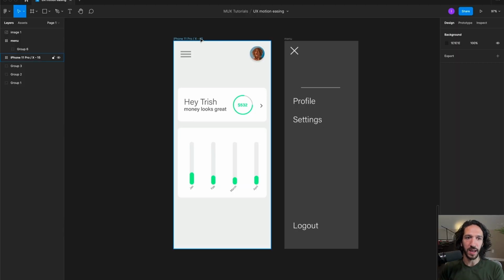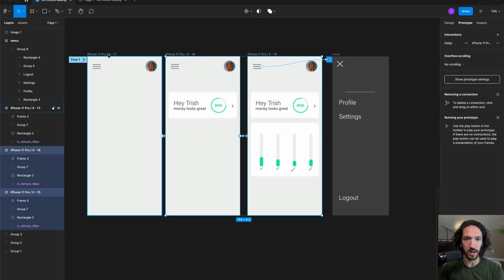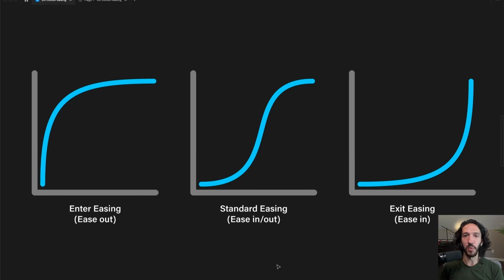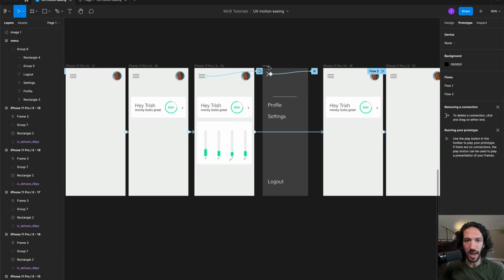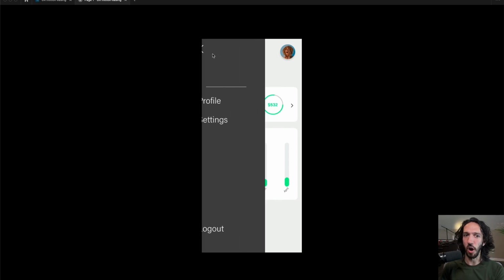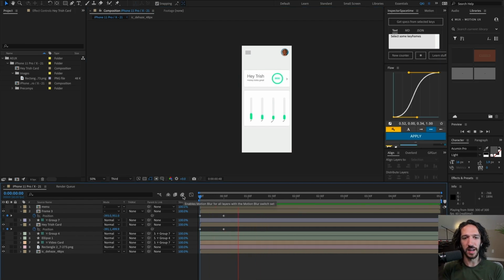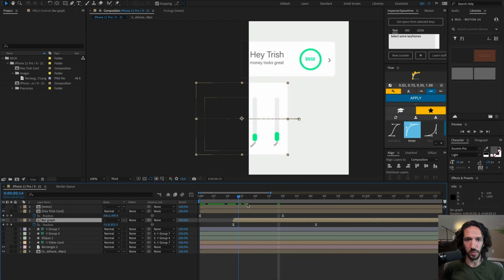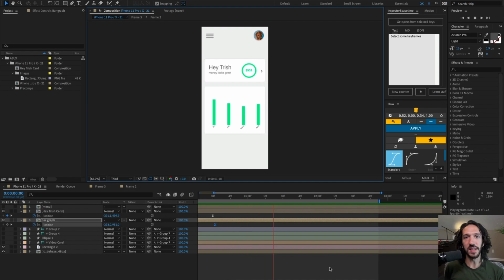Smooth Transitions With Easing in Figma and After Effects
If you want the design of your app or website to look professional and function more effectively, you'll need to create smooth transitions. They enhance communication while bringing a level of delight to the user’s experience.

In a typical UX design workflow, as you get ready to hand the files over to the developers, you'll refine and perfect the motion in your work. Figma will do a lot of this for you, and you can also add labels and comments to communicate your intentions. But to create truly smooth transitions and high-fidelity prototypes, it's best to take your Figma files and move everything across into After Effects. In this video, Ivan Witteborg will show you exactly how to do that!

Read more on smooth transitions in Figma and After Effects on Envato Tuts+

Envato Tuts+
Discover free how-to tutorials and online courses. Design a logo, create a website, build an app, or learn a new skill